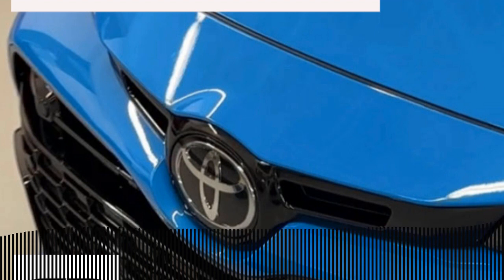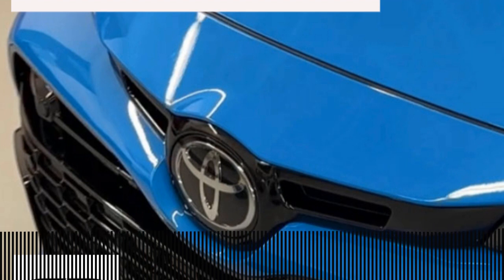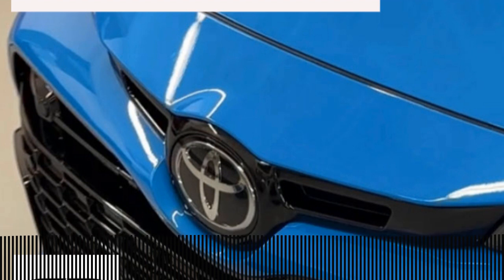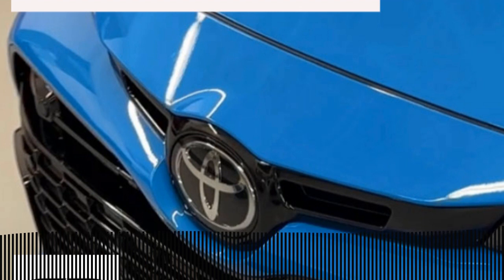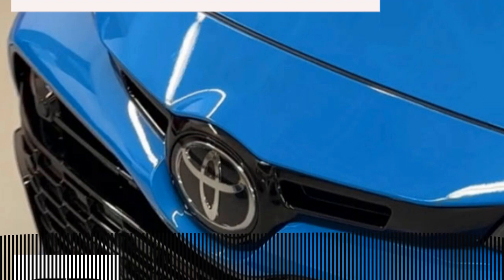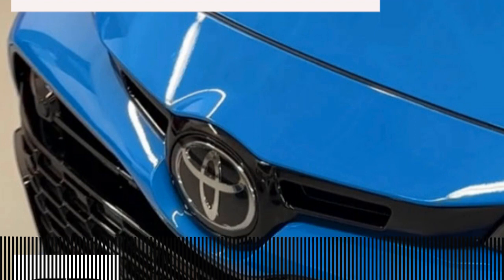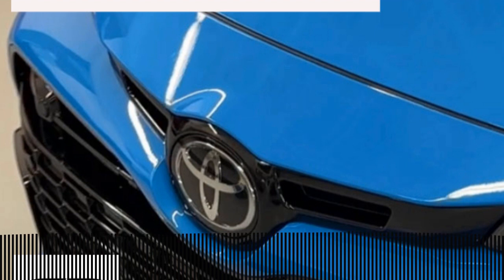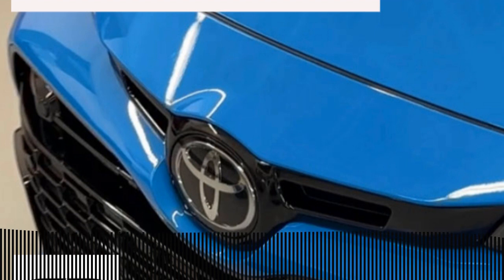Ep 13: Mercedes Benz GLE SUV, Toyota GR Special Edition, and Buffalo Wings | The Road Reflected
Nicole and special guest Lauren Fix of Car Coach Reports talk about the new Toyota GR Special Editions with all their sports car upgrades. They also chat about the new Mercedes Benz GLE SUV and which restaurant has the best wings in Buffalo, New York.